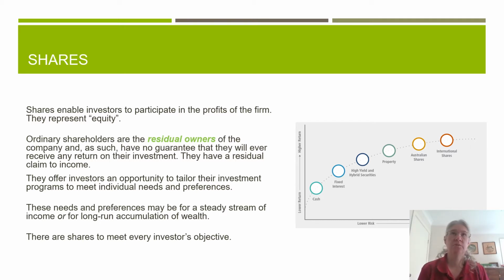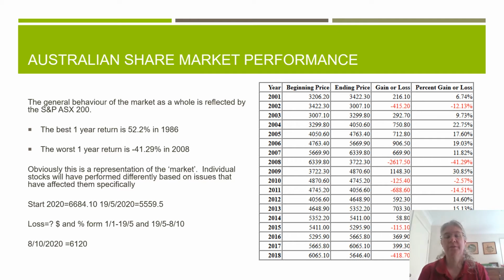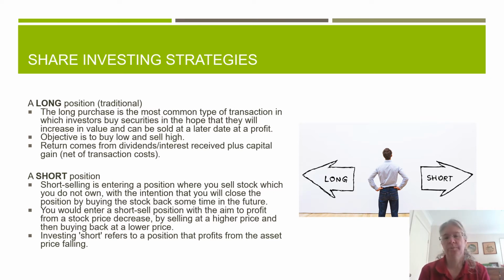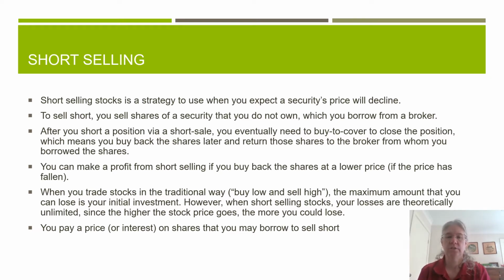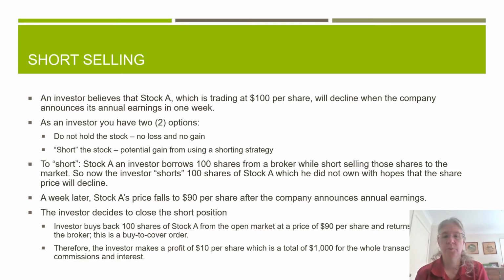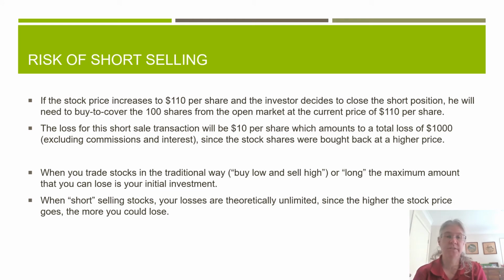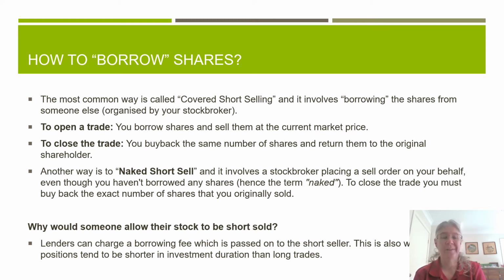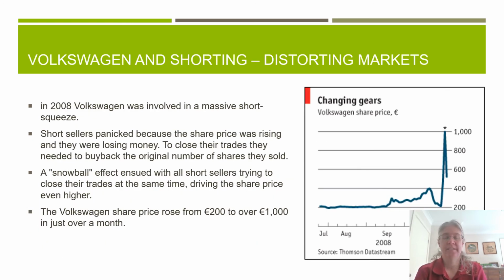200265 M12 video 1 Margin Lending and Options